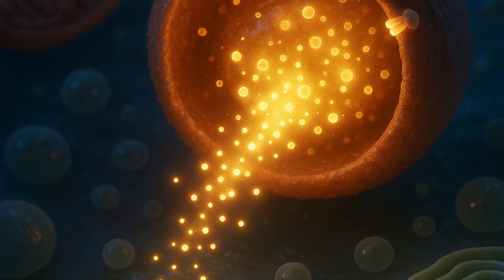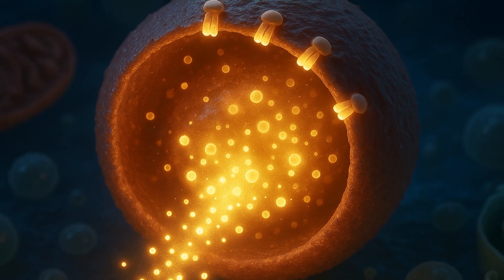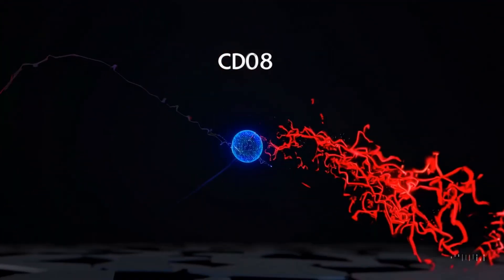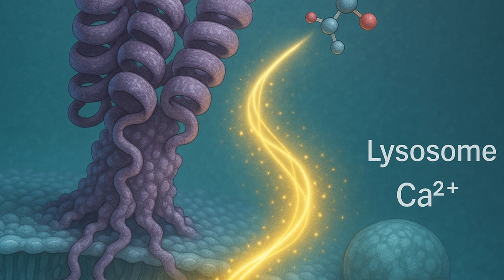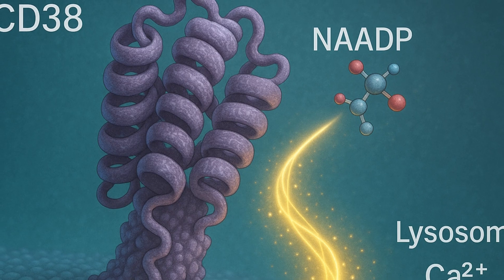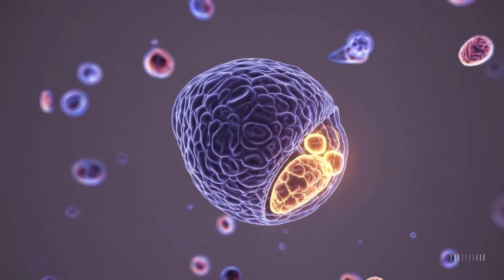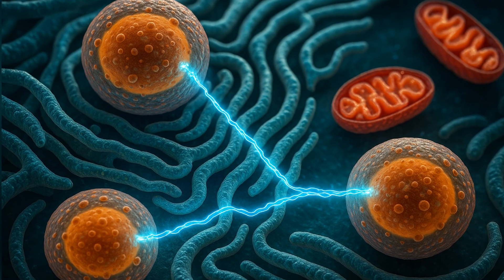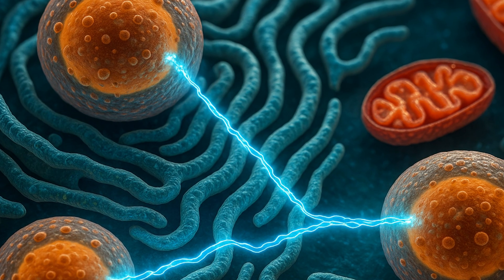Is Niacin the Hidden Switch for Mitochondrial Resilience and Anti-Aging?